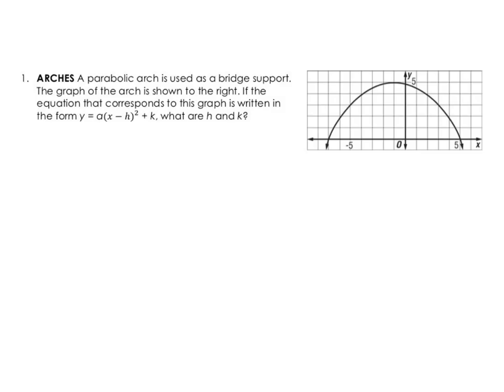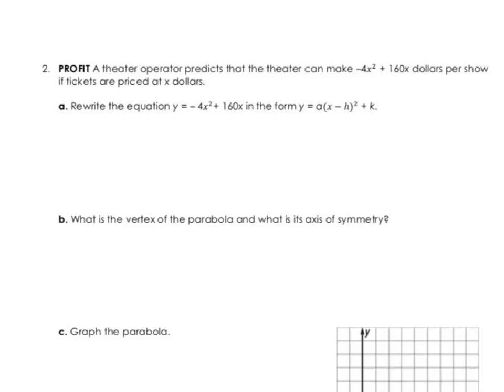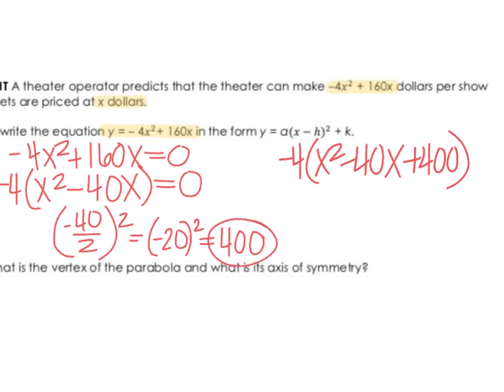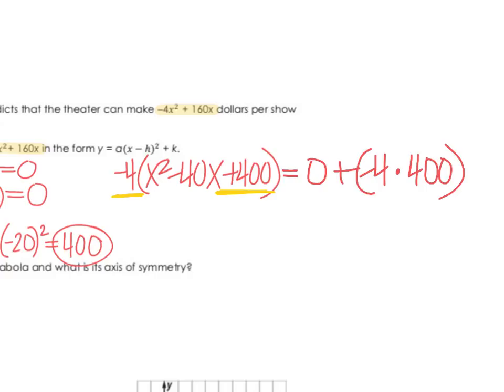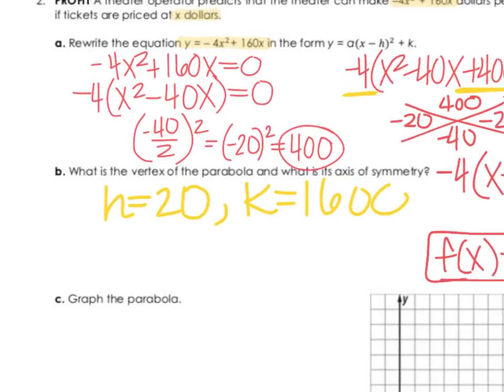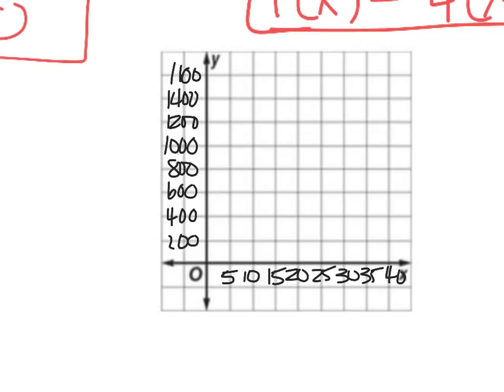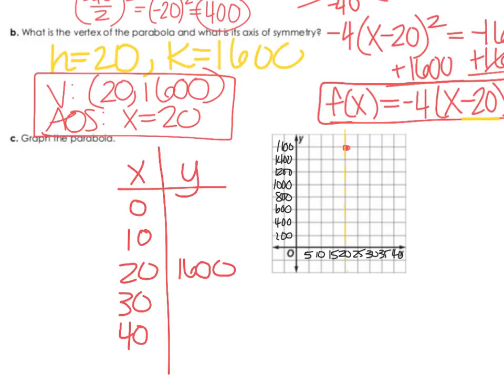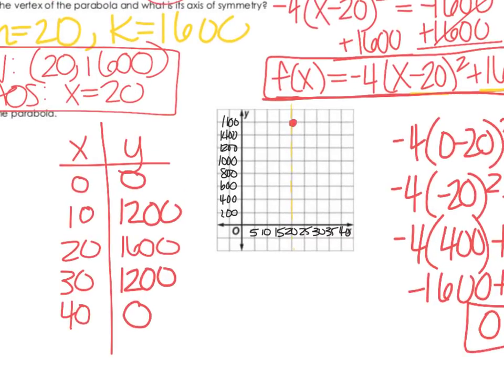ALG2H CH.4 Day 10 - Vertex Form of Quadratics: Applications